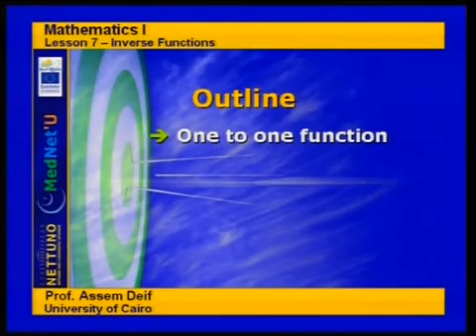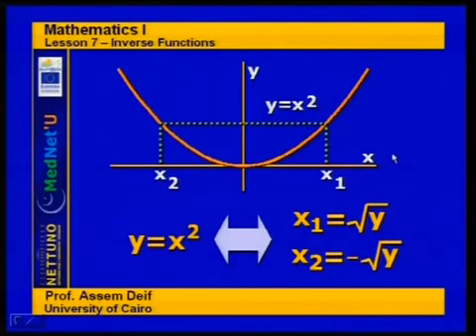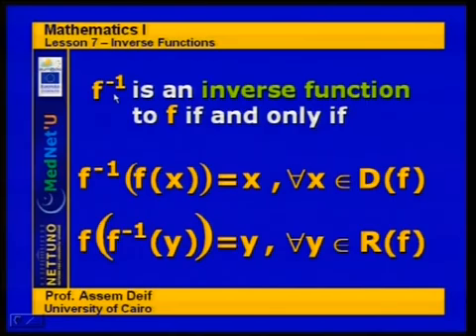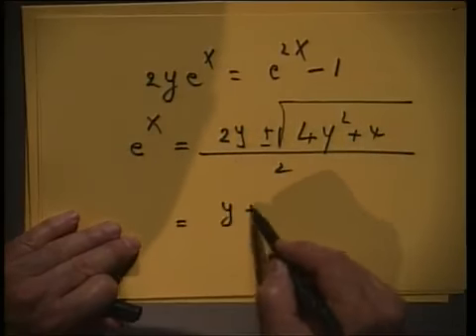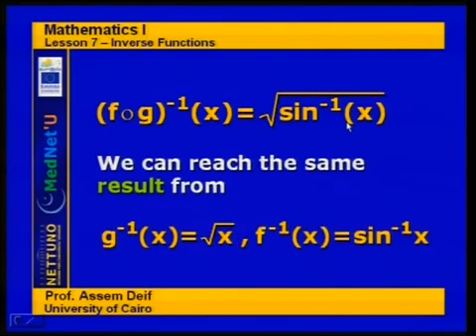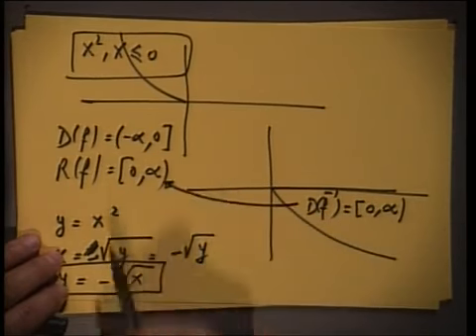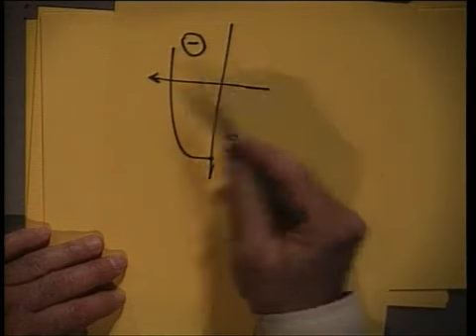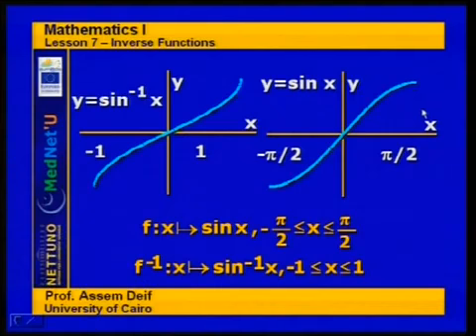Mathematics by prof Assem Deif part 6